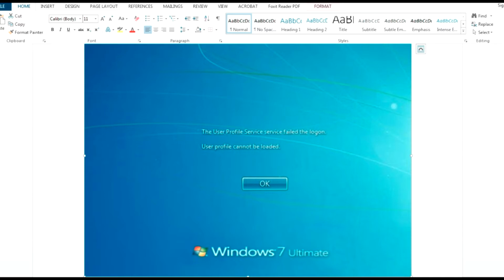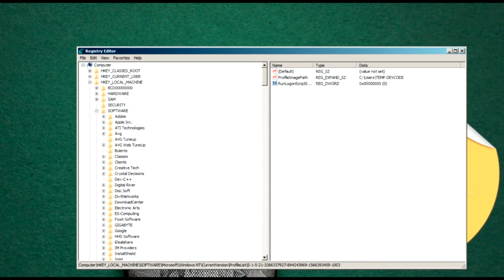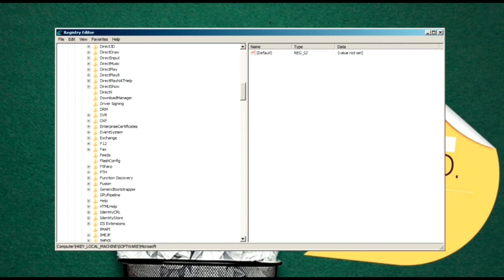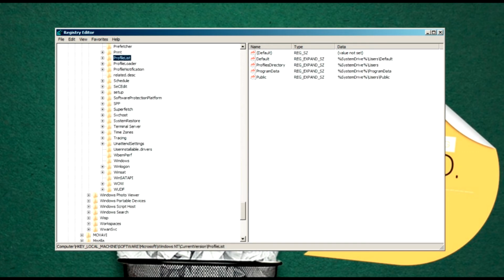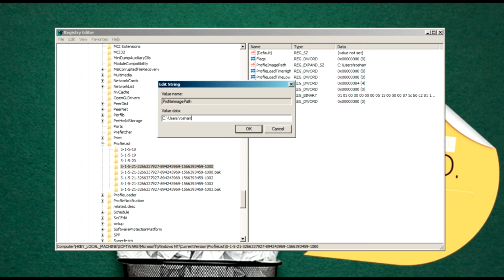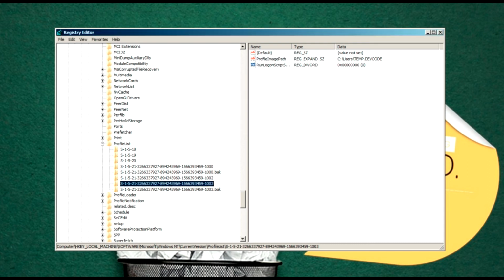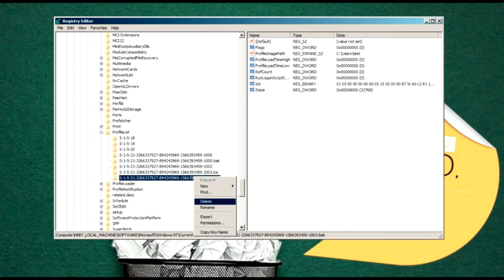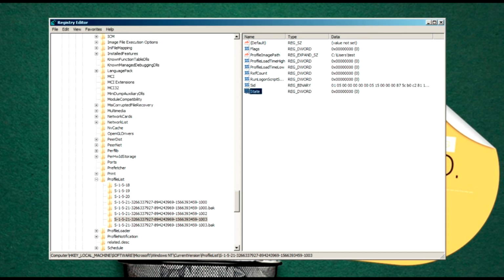The User Profile Service failed the logon. ( User profile cannot be loaded.)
Solution for  "The User Profile Service failed the logon. User profile cannot be loaded error".
- If you have only one folder with extension as .bak  then just remove .bak and rename it and enter. Further go with same procedure specified in video.